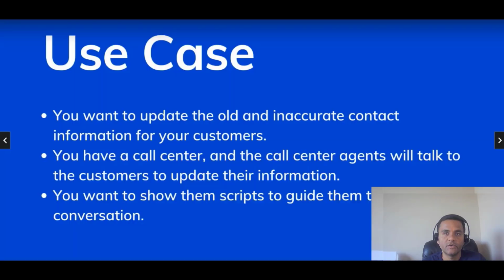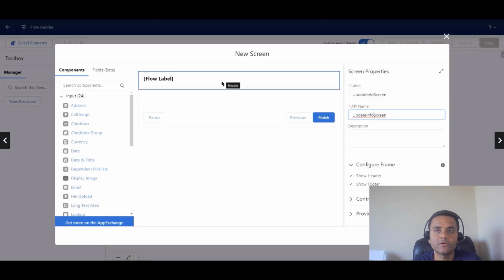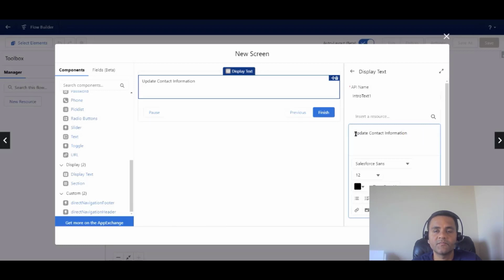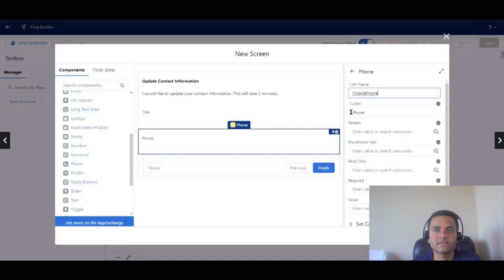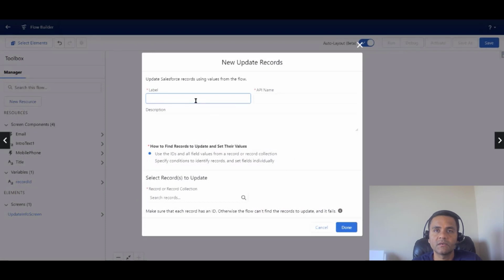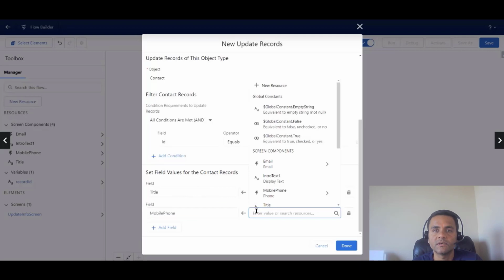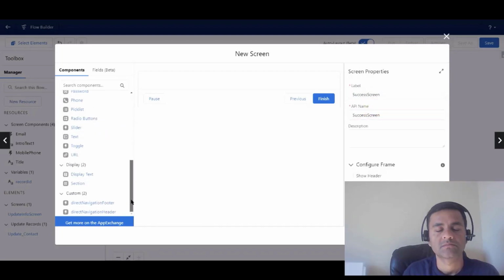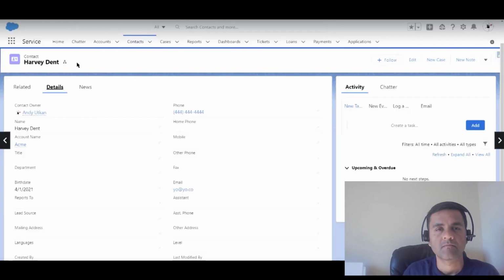Walmart Interview Questions - Build a Salesforce Screen Flow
Build a Screen Flow - build a simple screen flow with salesforce flow builder 🧐

Build a Screen Flow - screen flow in salesforce flow | day 2. salesforce trailhead - add screens to your flow.

build a simple screen flow with salesforce flow builder 🧐. 01 create screen flow and debug a flow in salesforce lightning | salesforce training video series.

multi column screens in flow builder - spring'21 feature for the salesforce screen flows. multi screen flow | day 4.

build awesome screen flows for guest users. learn how to use salesforce flow with this detailed tutorial that explains important flow concepts and shows you how to build a screen flow to create a help desk ticketing system.